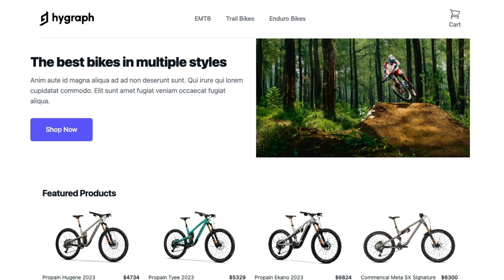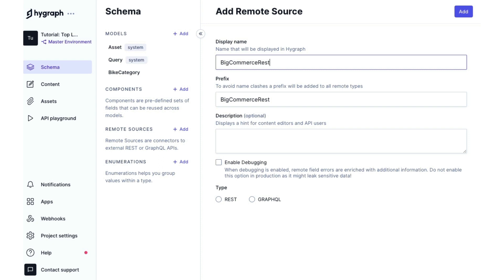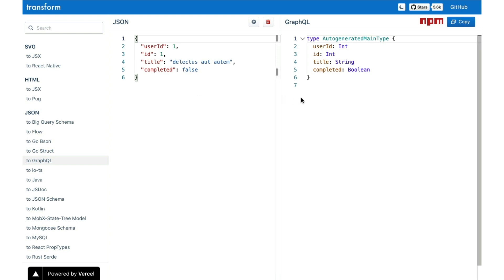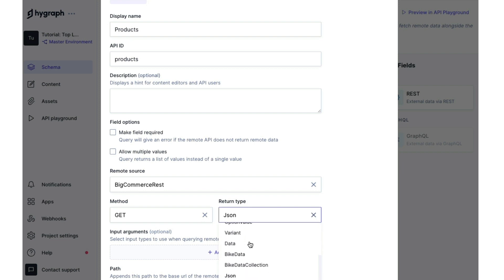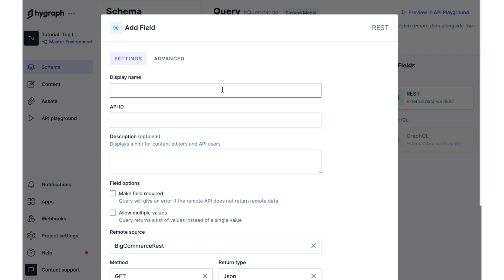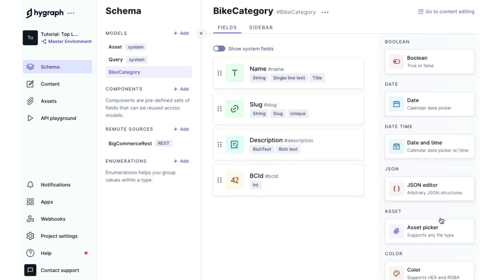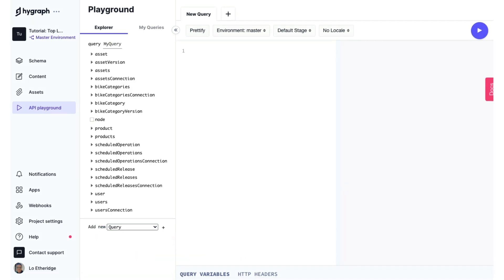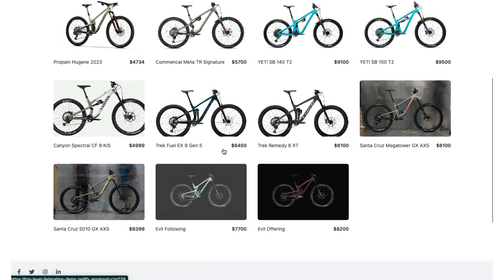Combine your APIs in your CMS with Hygraph Remote Source Fields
This tutorial covers adding a remote source to Hygraph and creating Top-Level Remote Fields to pull in data from the external e-commerce platform, BigCommerce.

Chapters:
00:00 Intro
01:04 Adding a remote source
03:36 Creating Top-Level Remote Fields
06:52 Adding Model Level Remote Fields
08:45 Querying Top-Level Remote Fields
09:52 Previewing a store frontend